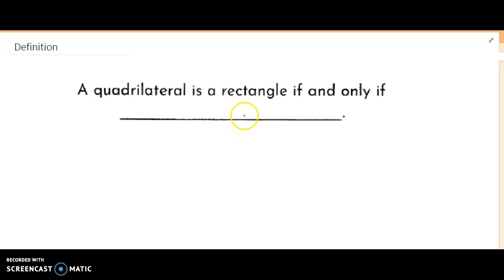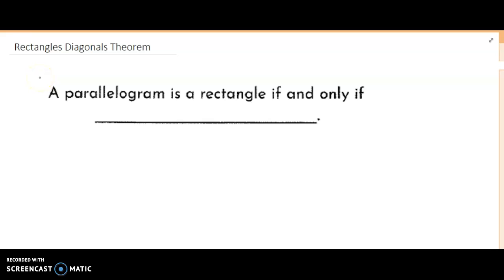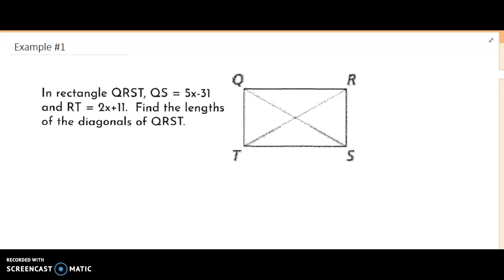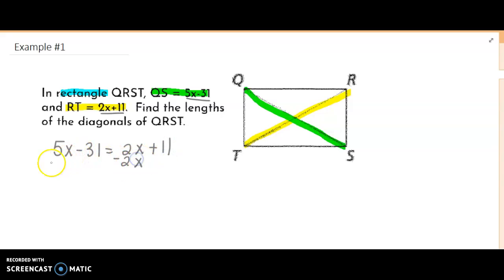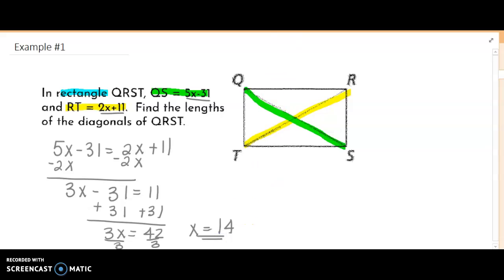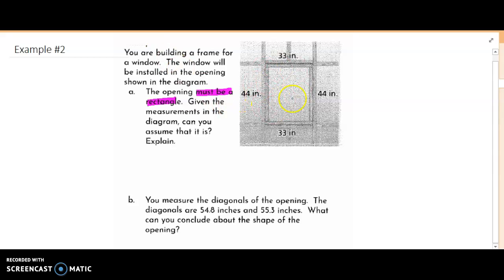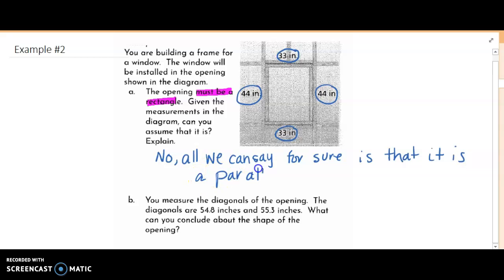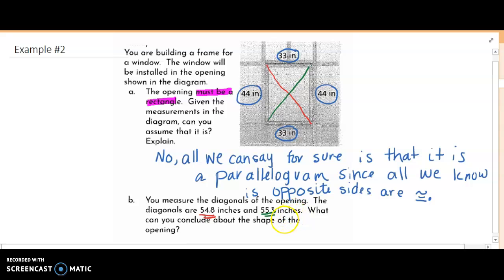Geom. 7.4 ISN Rectangle